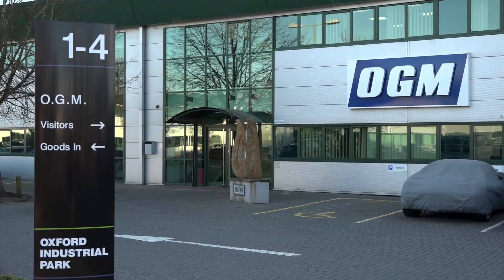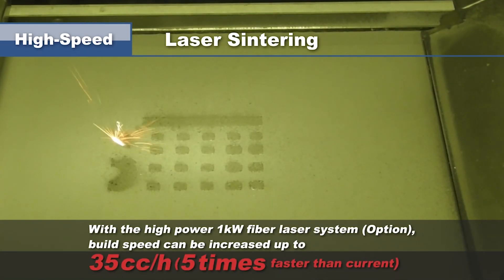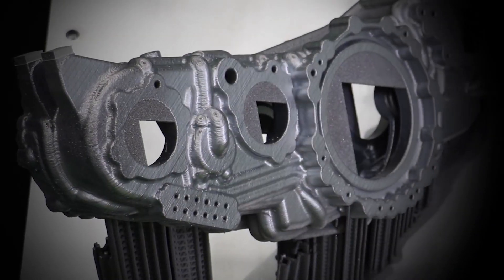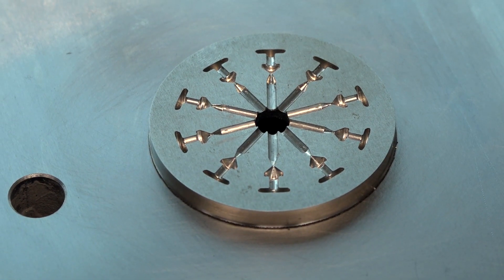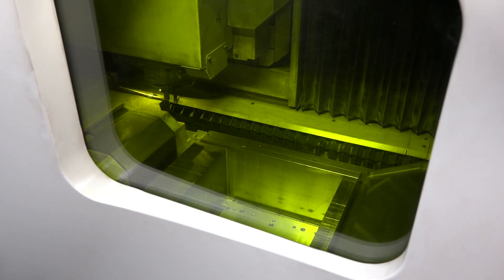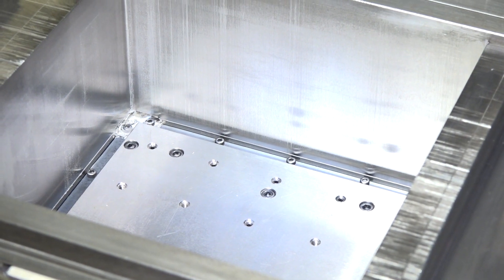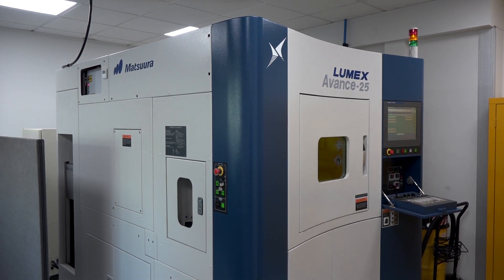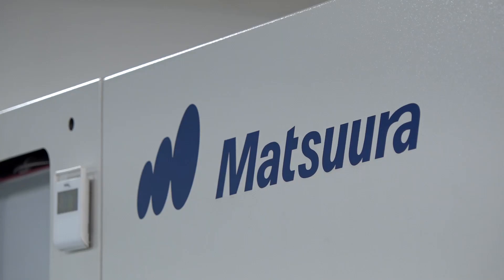Printing and machining metallics at OGM thanks to Matsuura's LUMEX